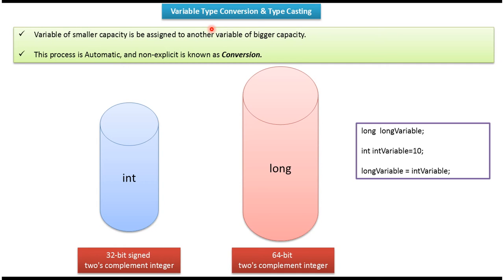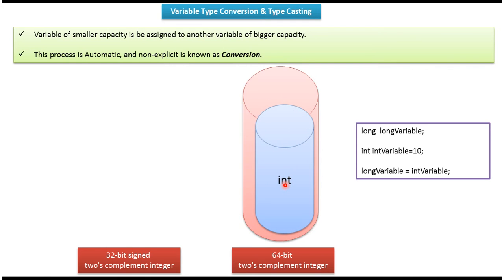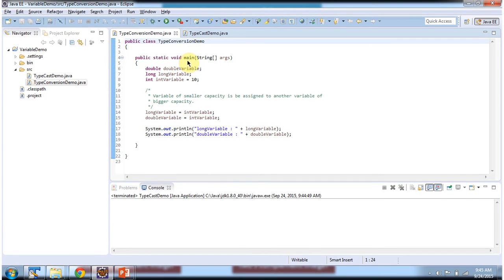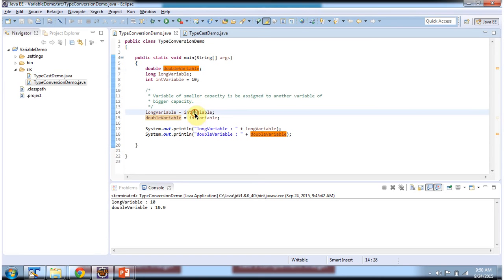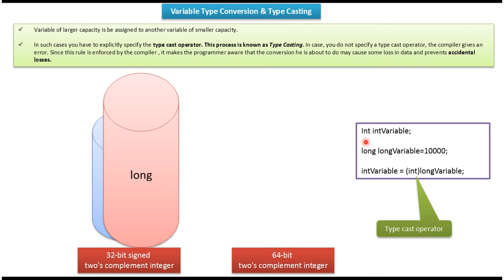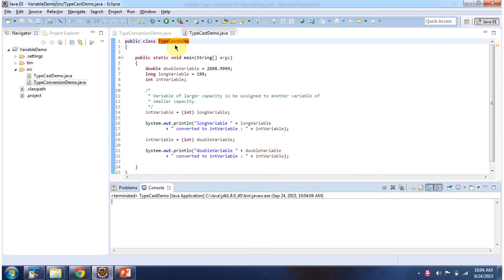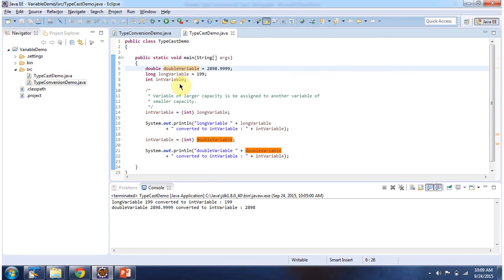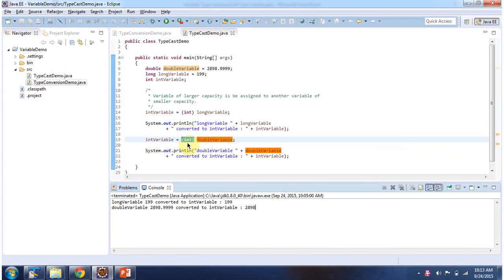Java Variable Type Conversion and Type Casting Explained | Java Tutorial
Welcome to this comprehensive Java tutorial focusing on variable type conversion and type casting in Java programming!

In Java, variable type conversion and type casting are important concepts that allow you to convert data from one type to another, facilitating flexible and efficient programming. In this video, we'll delve deep into the nuances of variable type conversion and type casting, covering their definitions, usage, and practical examples.

Key topics covered in this tutorial include:
- **Variable Type Conversion**: Explaining the process of converting data from one type to another, including implicit and explicit conversions.

- **Type Casting**: Understanding the concept of type casting, which involves explicitly converting a variable of one type to another compatible type.

- **Primitive vs. Object Type Conversion**: Discussing conversions between primitive data types and object types in Java.

- **Examples and Demonstrations**: Providing clear examples and code snippets to illustrate variable type conversion and type casting scenarios.

- **Best Practices and Considerations**: Exploring best practices for using type conversion and type casting effectively in Java programming.

By the end of this tutorial, you'll have a solid understanding of how to perform variable type conversion and type casting in Java, enabling you to write more flexible and robust code.

Java Variable Type Conversion && Type Casting | Java Tutorial